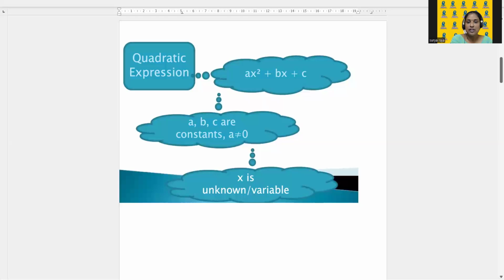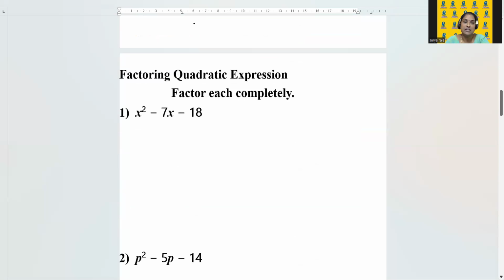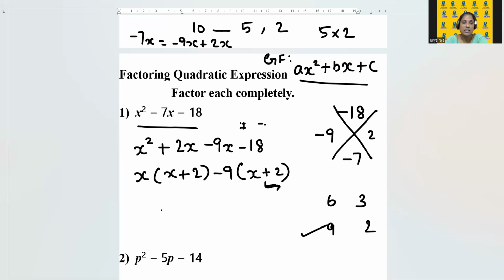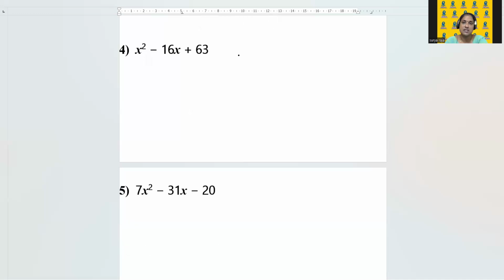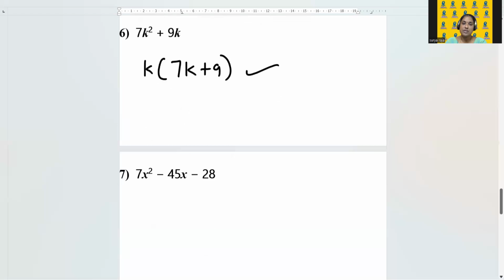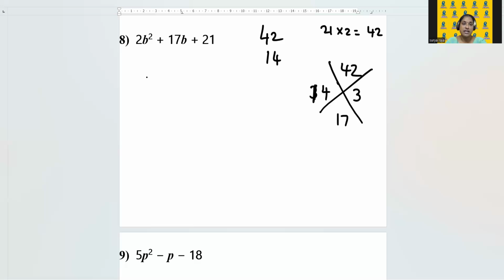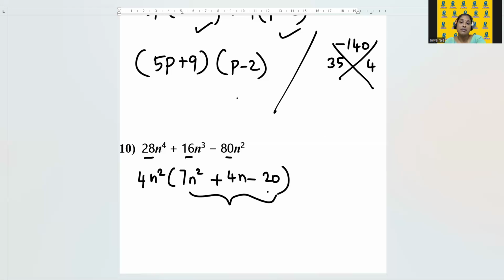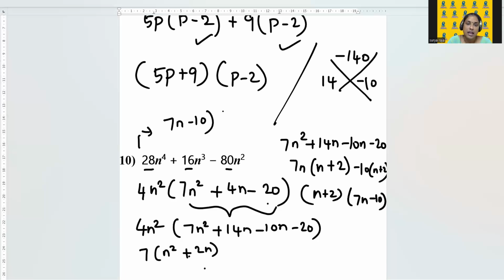Factoring Quadratic Expressions | Algebra Basics for Class 9 & 10 | CBSE | IGCSE | IB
Welcome to Dhinexus- a platform for ambitious learners. In this video, Mrs. Surya Raja (with 10+ years of teaching experience) explains the fundamentals of algebraic expressions and the difference between an expression and an equation. Step by step, she demonstrates how to factorize quadratic expressions in a simple and clear manner.

The session also includes practice questions to strengthen your understanding, making it ideal for students of Class 9, Class 10, CBSE, IGCSE, IB, and other boards.

✨ Perfect for:

Building a strong foundation in algebra

Learning how to factorize quadratic expressions with ease

Students preparing for school exams or international curricula